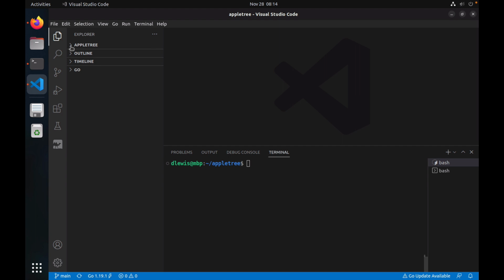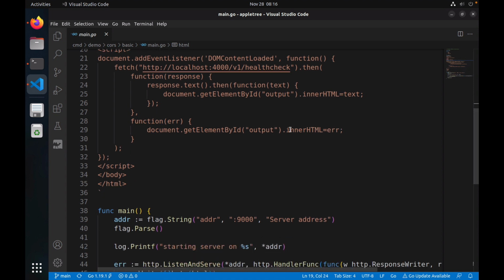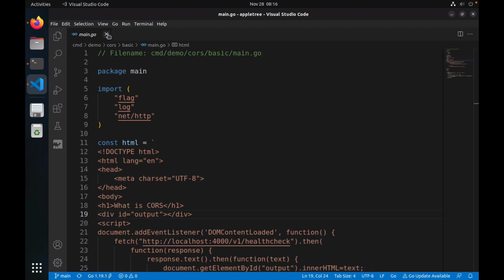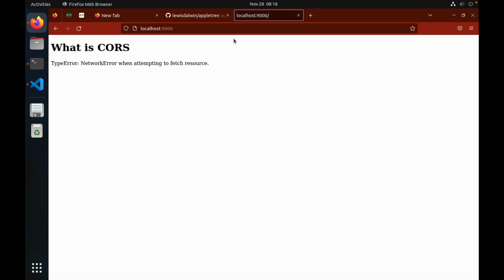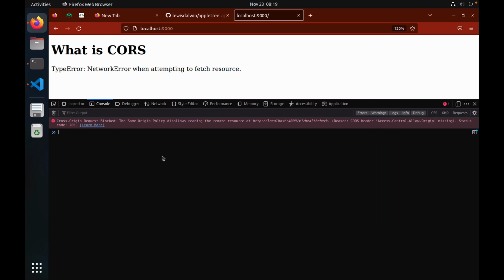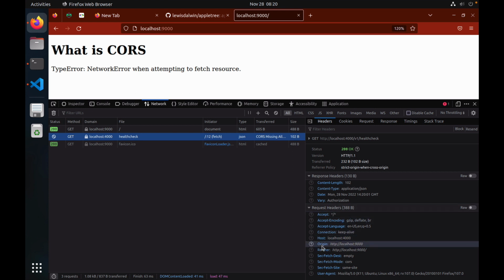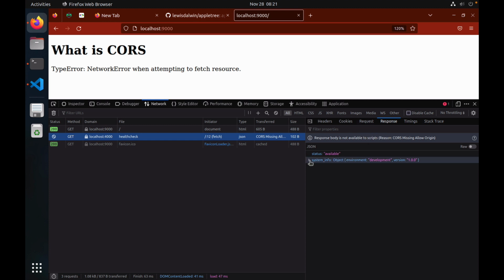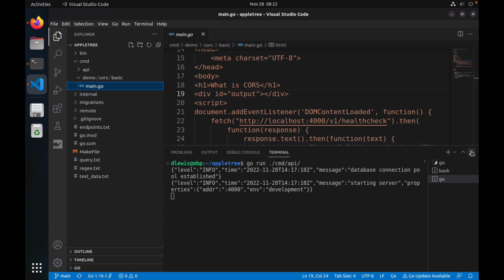Building APIs with Go - CORS Part 2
In this video we learn about what CORS (Cross Origin Requests) are and how they are related to our API.